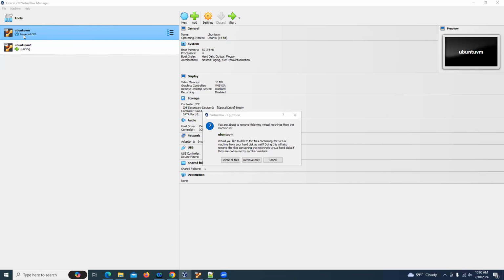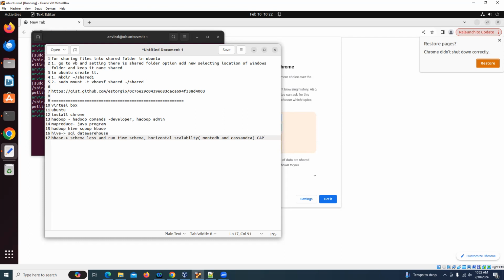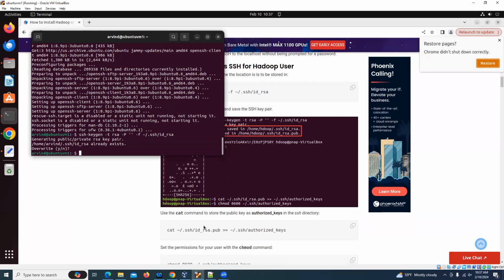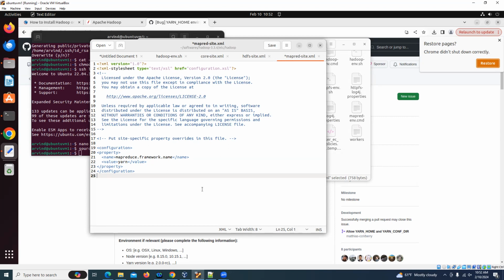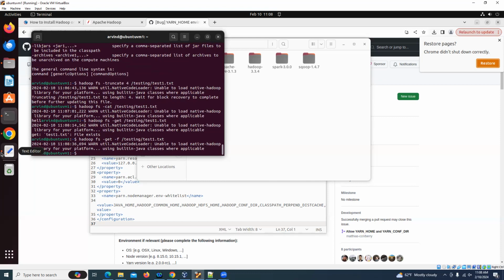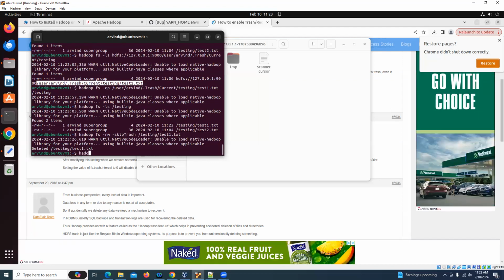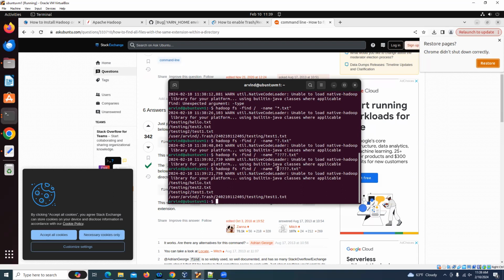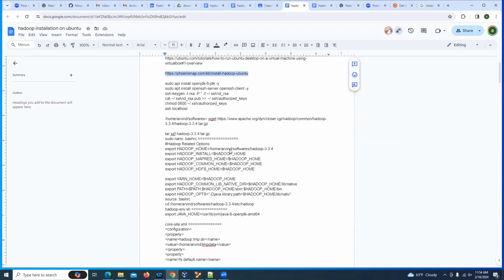hadoop installation with HDFS command practice